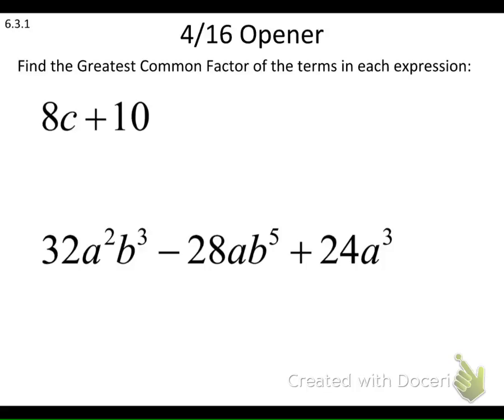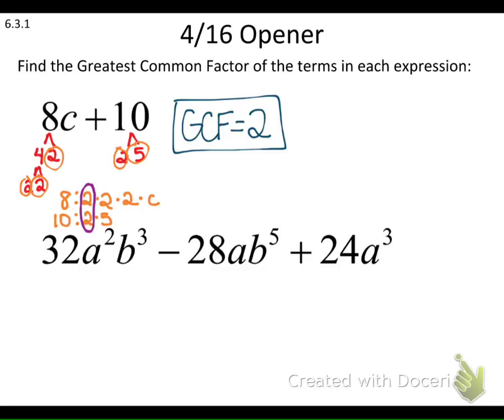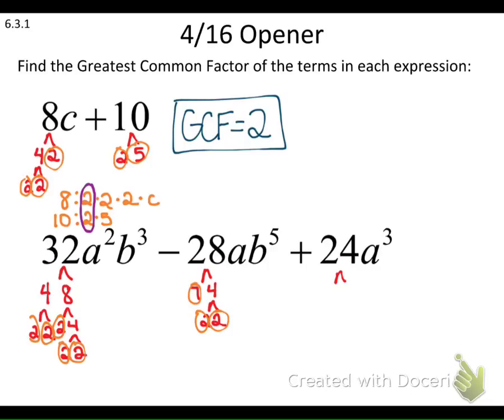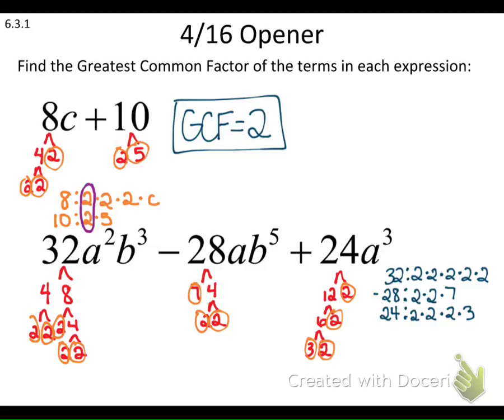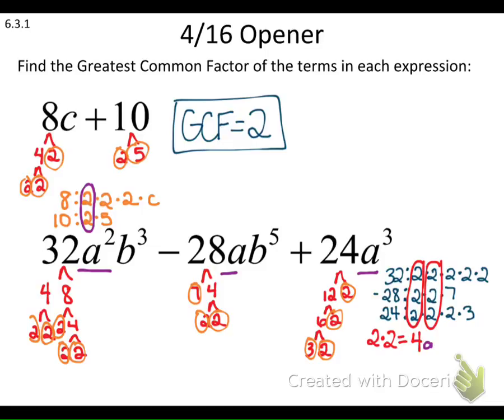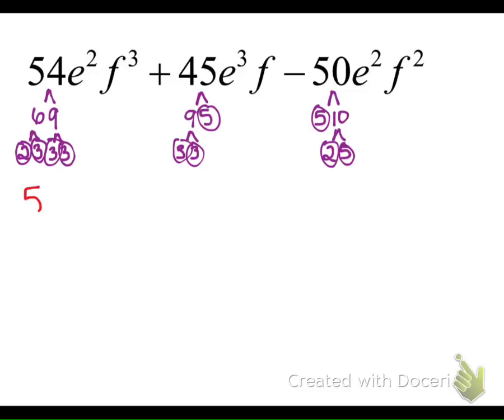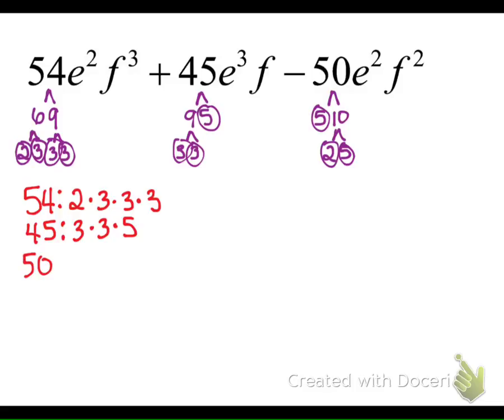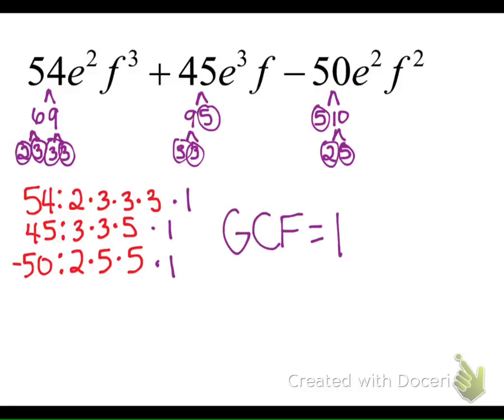4/16 Daily Opener (done on 4/17)